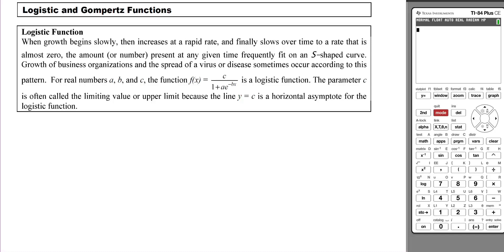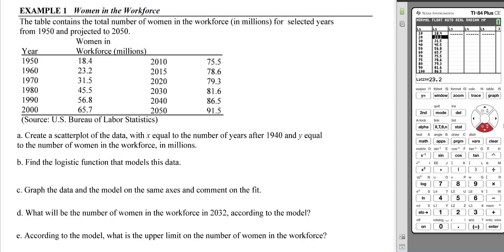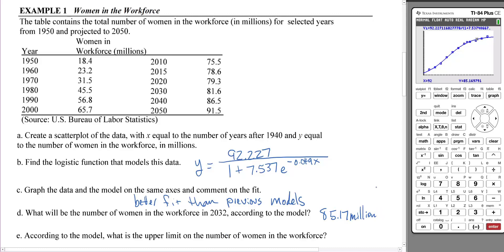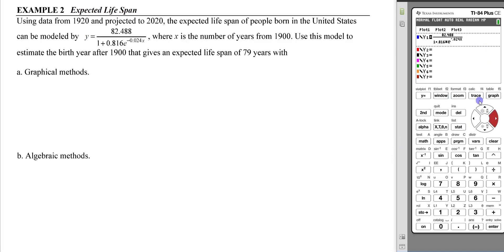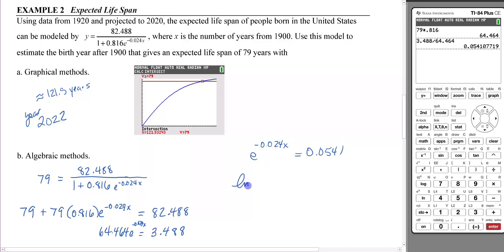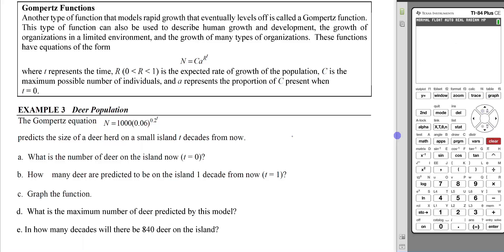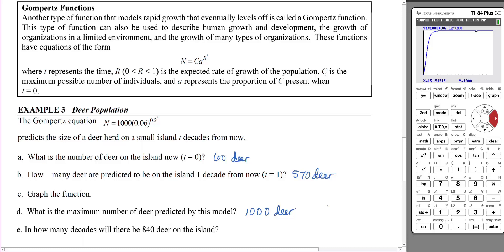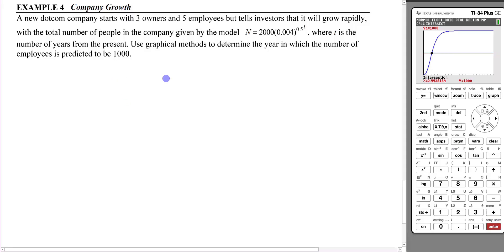5.7 Logistic and Gompertz Functions